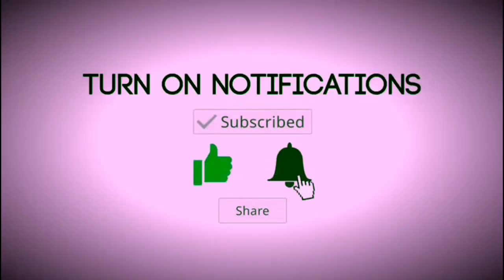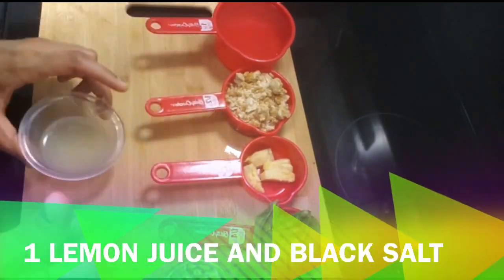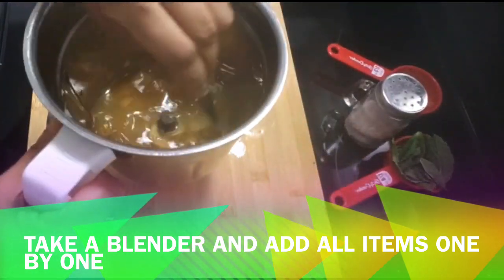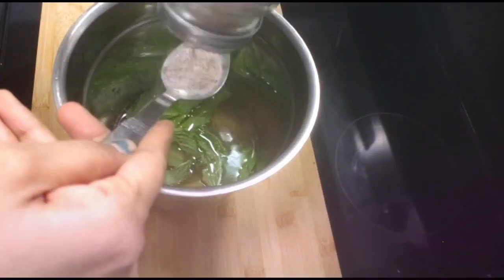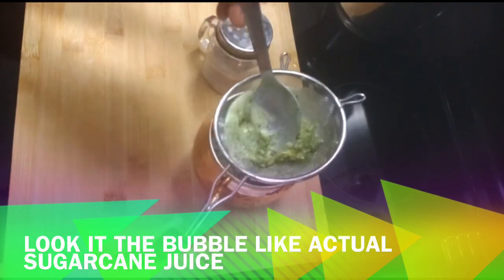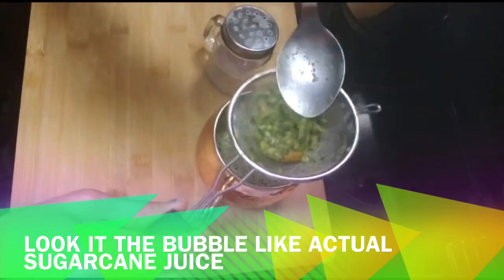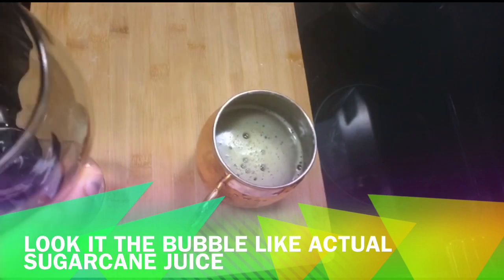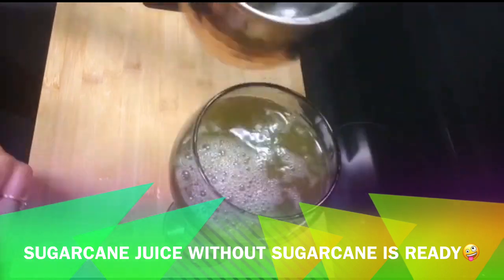sugarcane juice without sugarcane|homemade sugarcane juice|ultimate tastebuds|गन्ने का जूस।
Jaggery 1/2 cup crushed

Here is some recipes  for coming Diwali which is very healthy and tasty with some easy tricks...All recipes are with English subtitle.